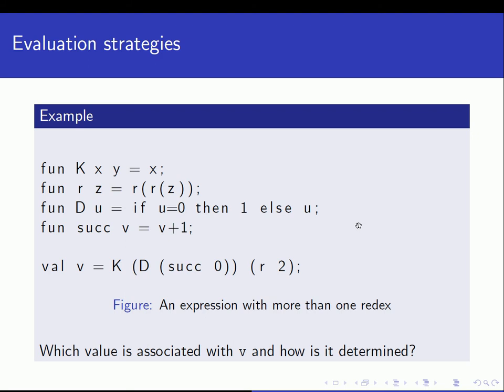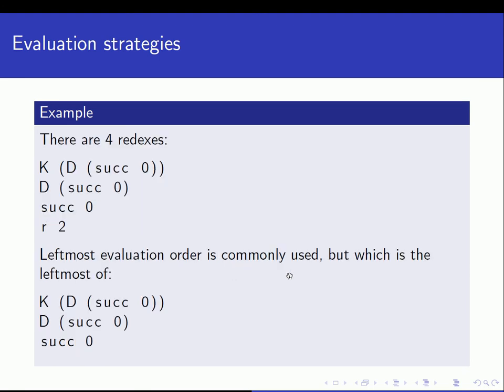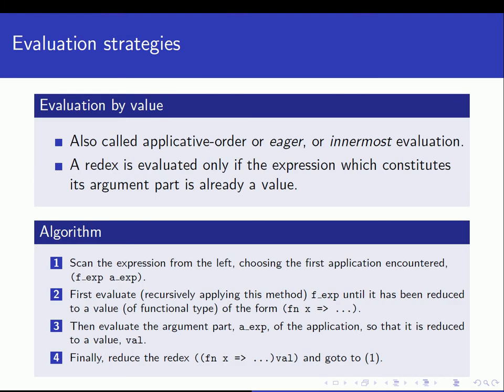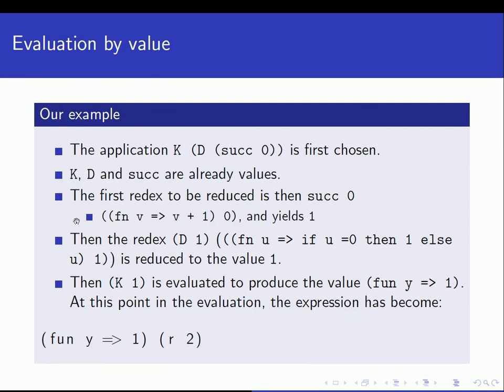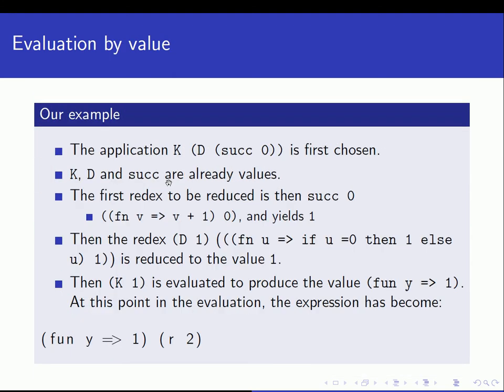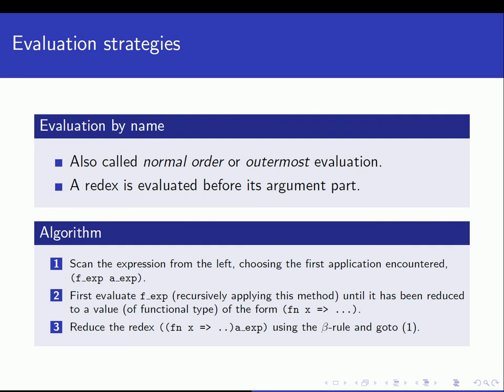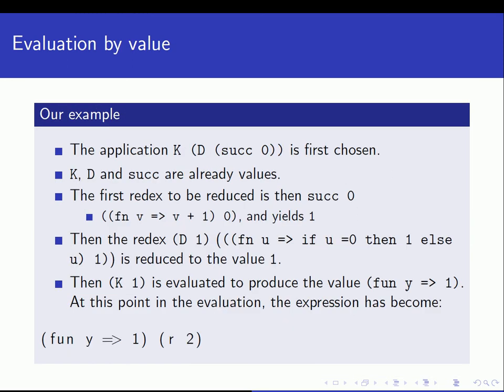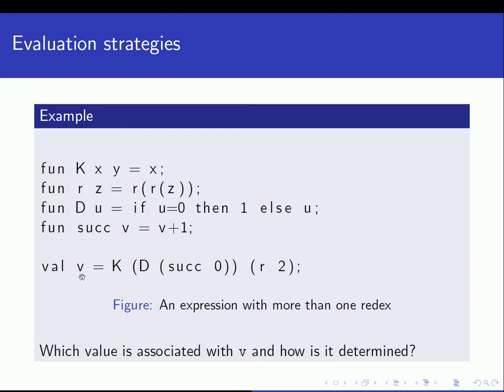Programming Languages: The functional paradigm - 3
Third lecture on the functional paradigm